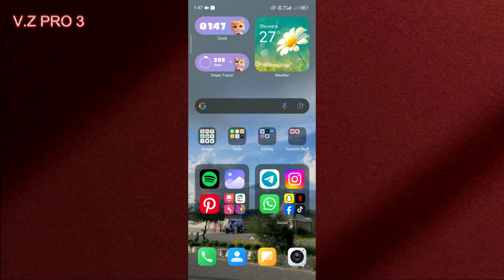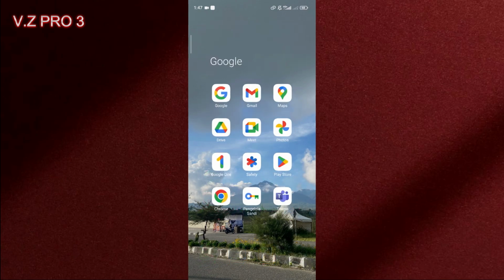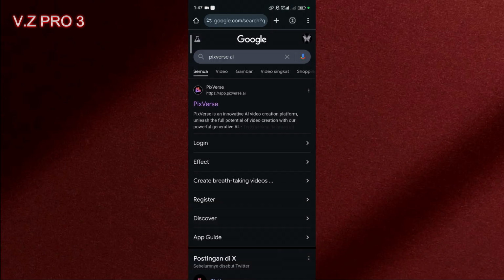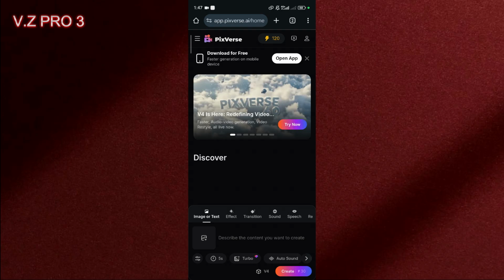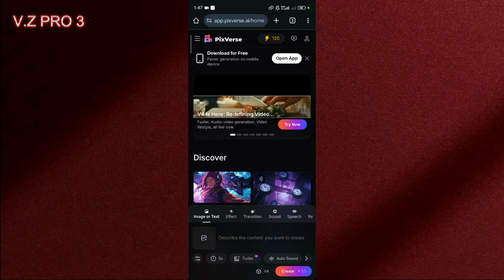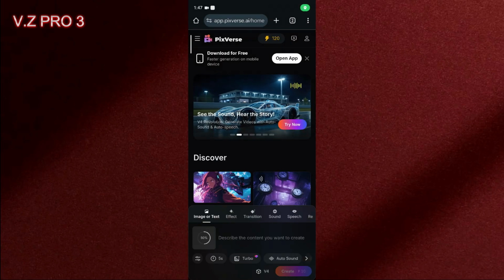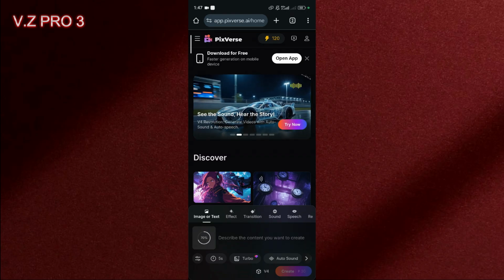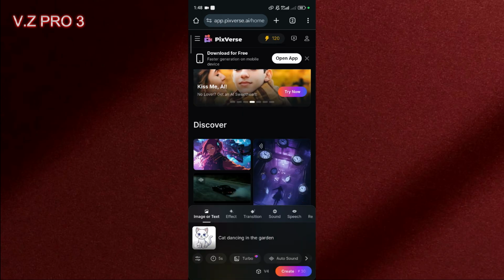How to Turn Image Into Video AI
In today's digital era, the development of Artificial Intelligence (AI) technology is increasingly rapid and offers various conveniences in content creation. One of the latest innovations in this field is the ability to convert photos into videos with the help of AI.